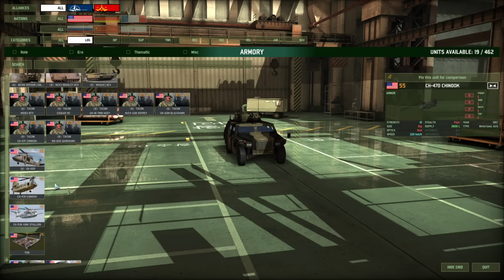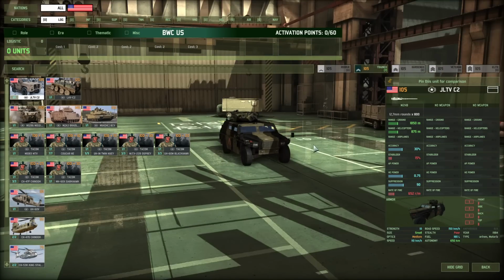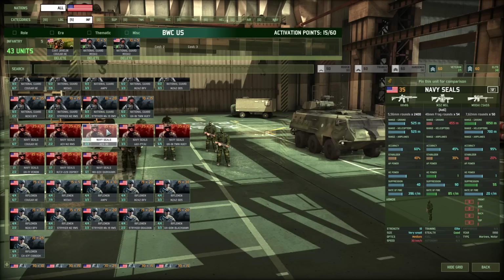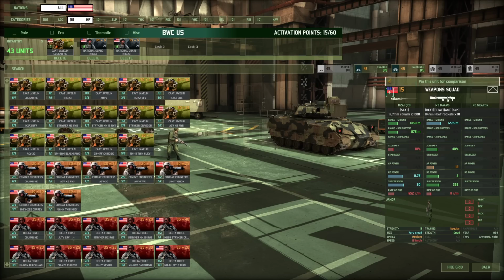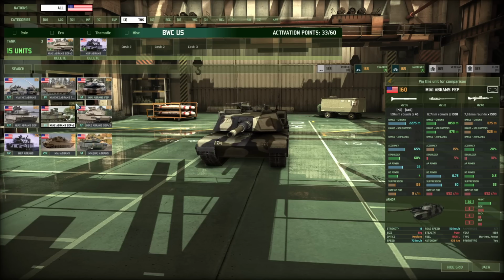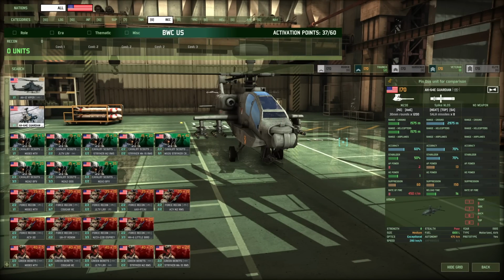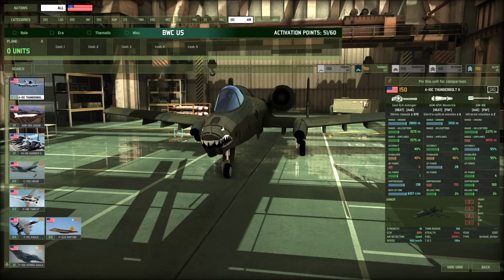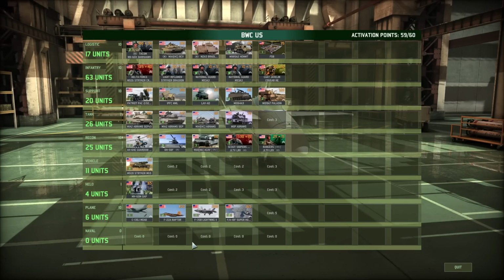The Real Wargame 4? Blitz-War Community Mod First Impressions